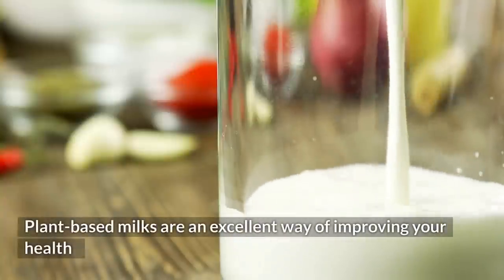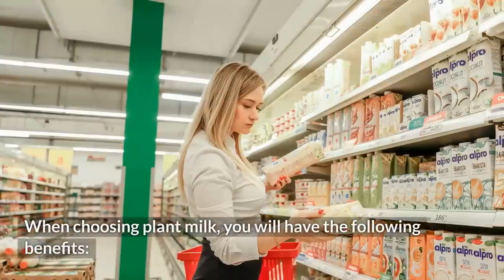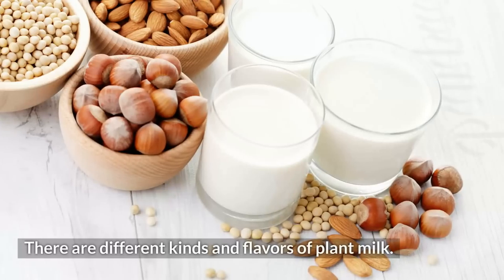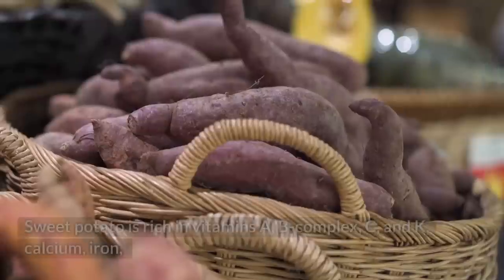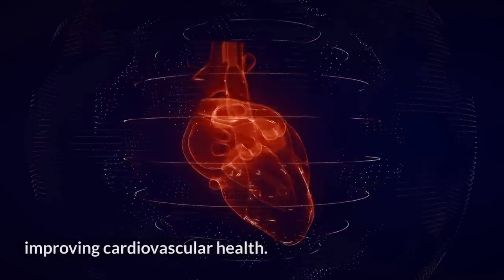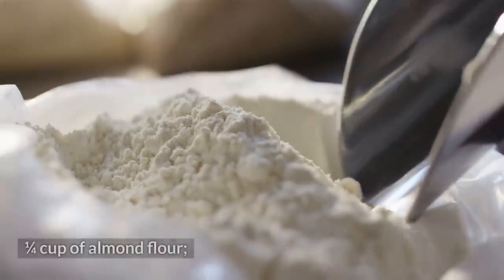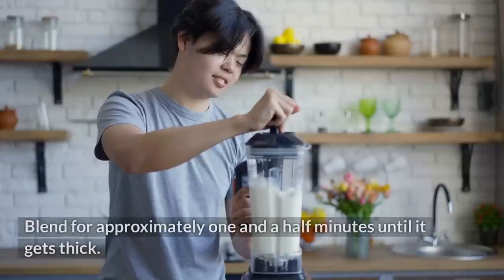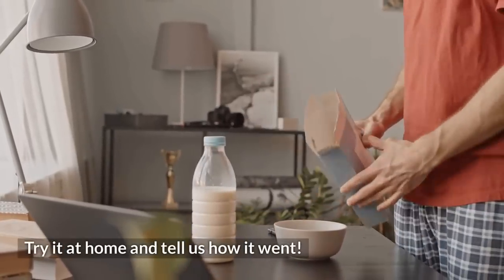Make Sweet Potato Milk For A Healthy Heart And Digestion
In this video we will show you the benefits of drinking sweet potato milk and how to make it at home.

Plant-based milks are a great way to improve your health, as they're rich in essential nutrients and vitamins for the body.

They're also beneficial for those who suffer from digestive problems, infections and/or allergic reactions or lactose intolerance.

If you choose plant milks, you'll have the following benefits:

Beneficial fats for the heart and low in bad fats;
High in vitamins and minerals;
A balanced dose of sodium and potassium;
Prevention of constipation and control of bad cholesterol (LDL);
Low glycemic index (blood sugar);

There are different types and flavors of plant milks. Finally, they can be made from grains, oilseeds, fruits and tubers.

Thanks to this variety, you can choose what tastes best to you and diversify your consumption to make sure you take in different nutrients and vitamins.

We'll show you a new recipe for plant milk with sweet potatoes.

00:00 Introduction
00:28 Benefits of drinking plant-based milk
01:00 Sweet potato milk benefits
01:23 Sweet potato milk recipe
02:05 Outro